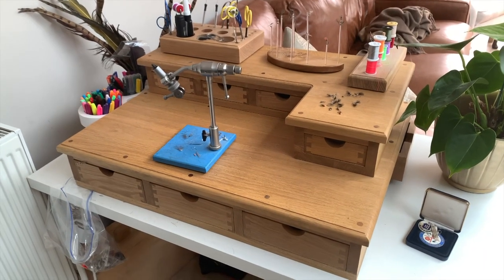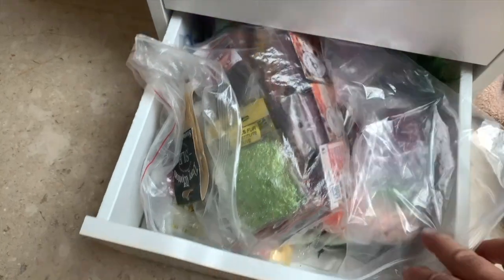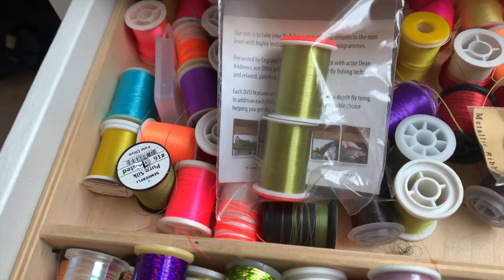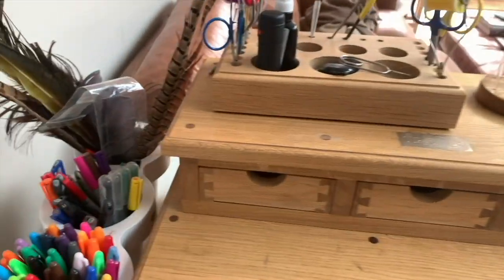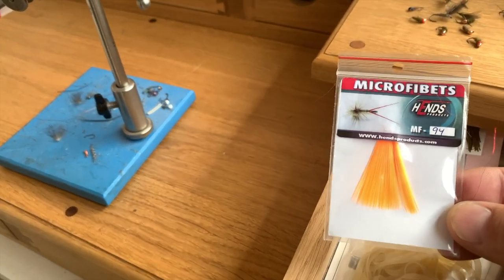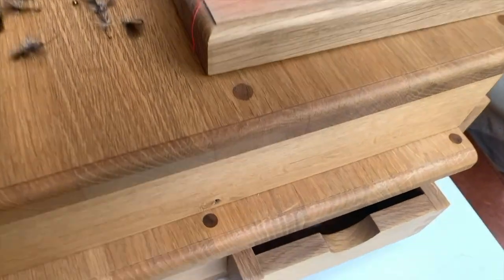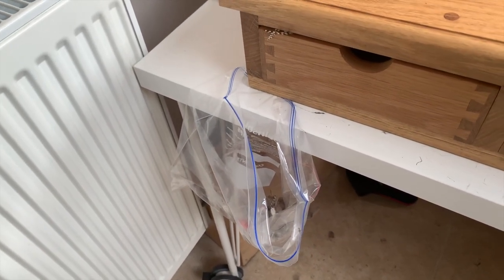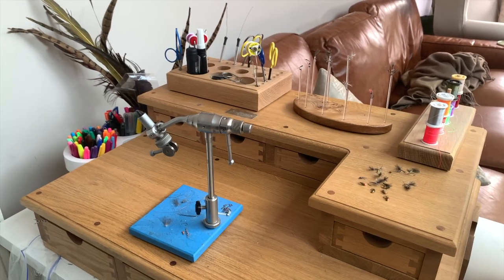Fordy's Flies - Behind the Scenes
Here’s a little tour behind the scenes I thought I’d do after getting loads of people asking about my fly tying set-up.

There’s a fair chance if you’re not into fly tying, this video will be THE most boring thing you’ve ever seen. But those of us who like knitting bits of fluff and feathers onto hooks to try and catch fish will hopefully understand.

BUT….there’s a brilliant piece of craftsmanship on show here (no…no…no - I’m not talking about my fly tying!!)…I’m talking about the skills of one Craig Hilditch, the carpenter who put this incredible fly tying station together. If this is the type of thing you like, have a little look on his website, which is

Oh yeah - he makes furniture as well….